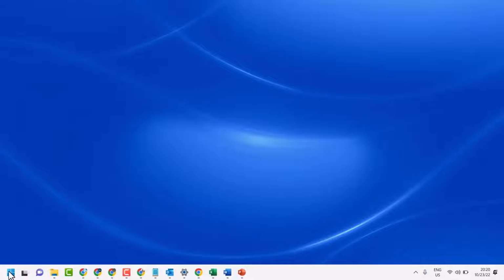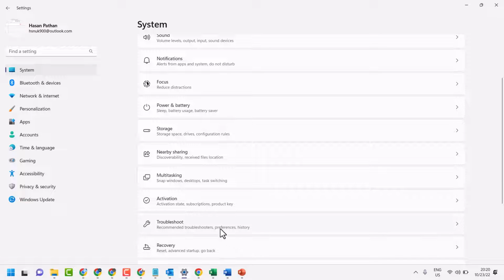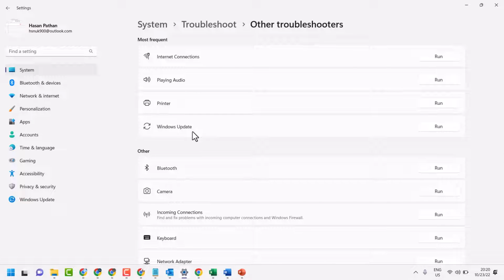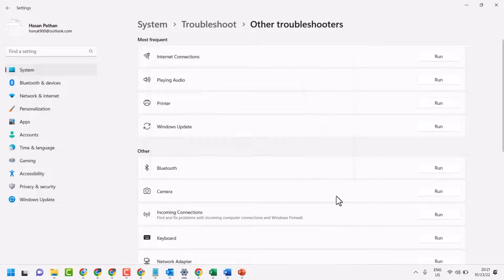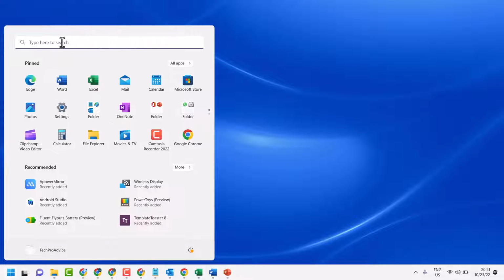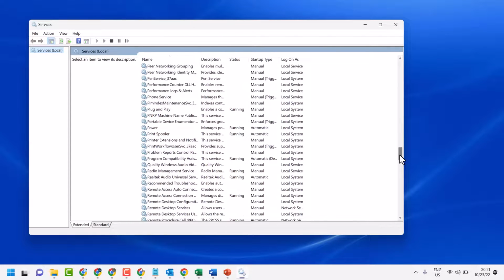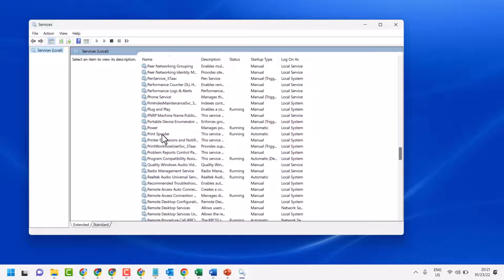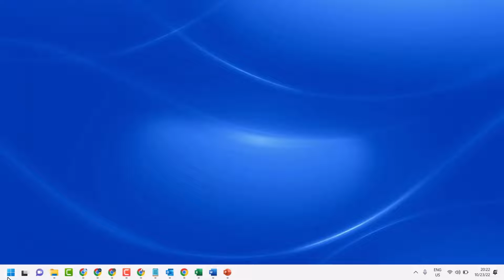How To Fix 0x000003e3 Printer Error in Windows 11/10